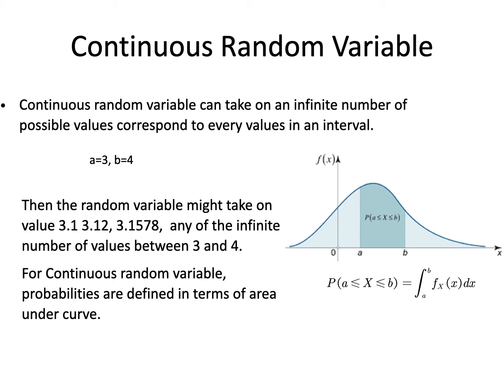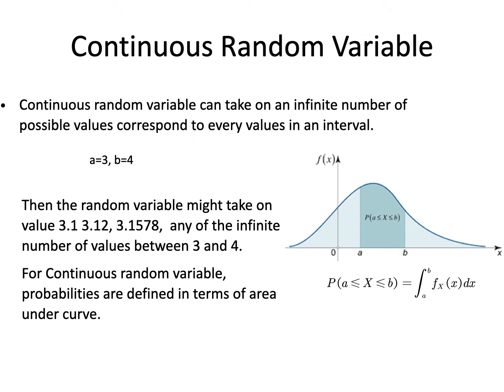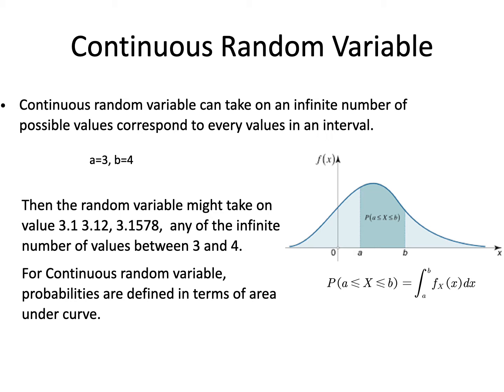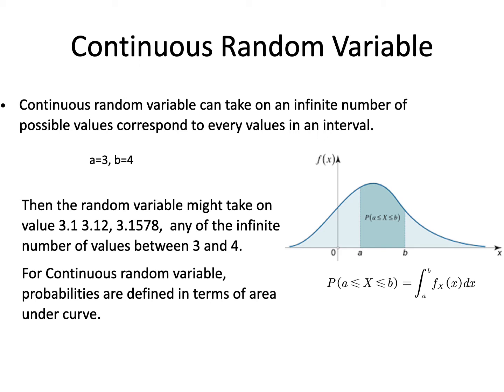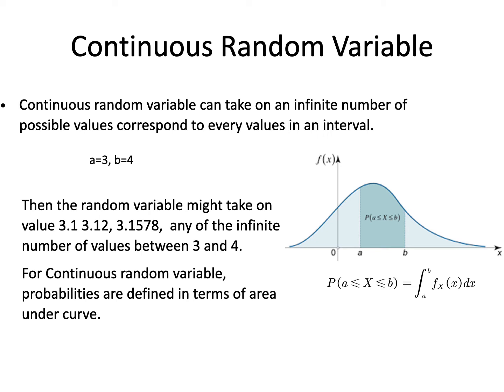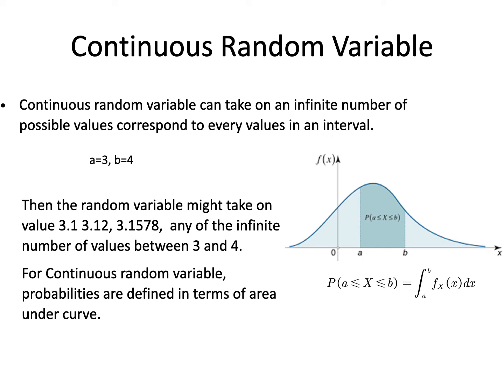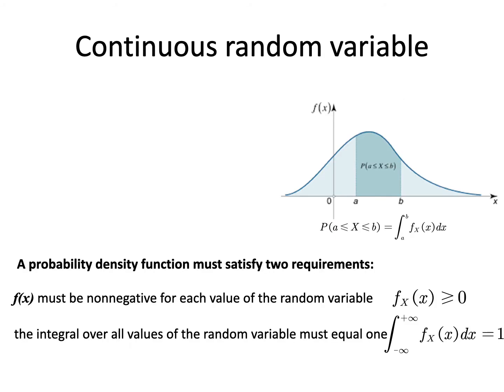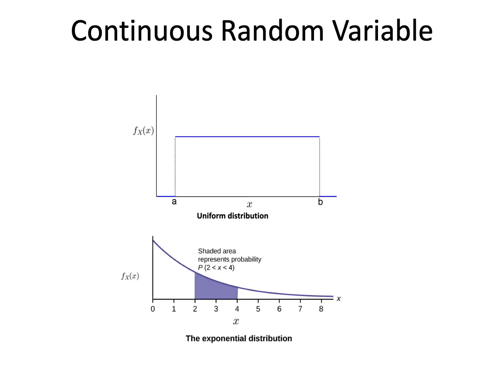Continuous Random Variables